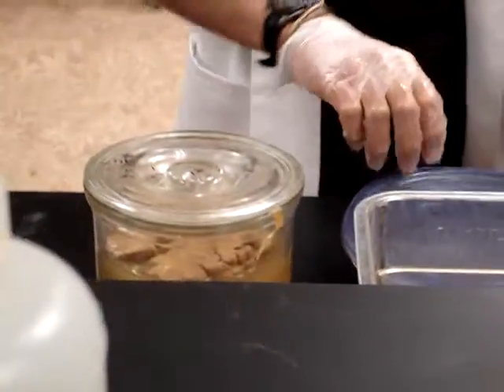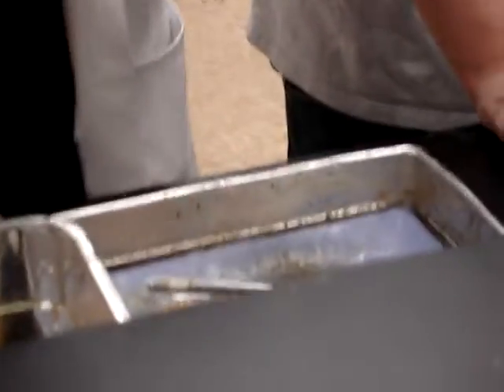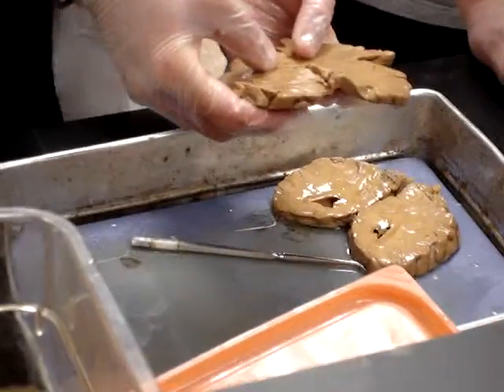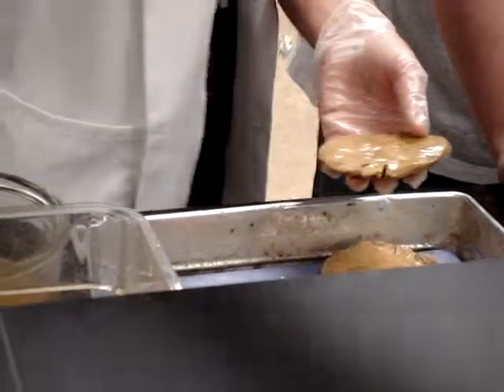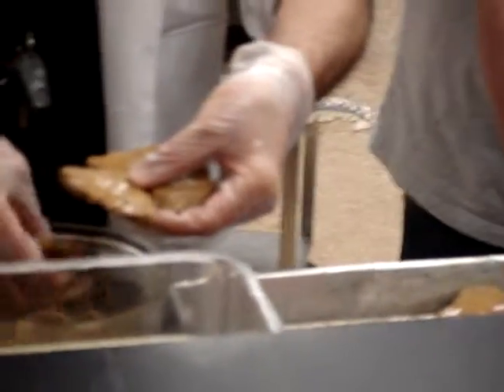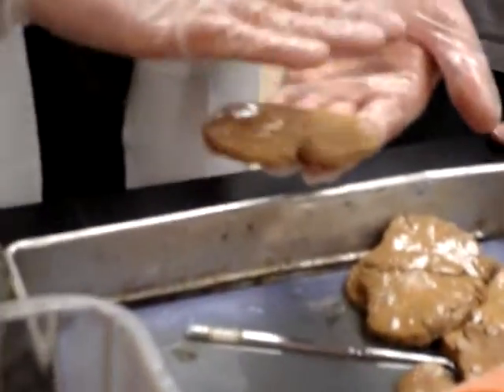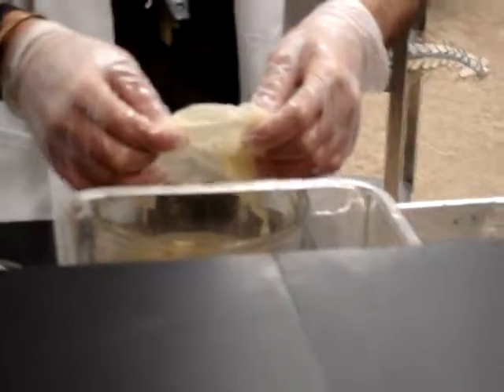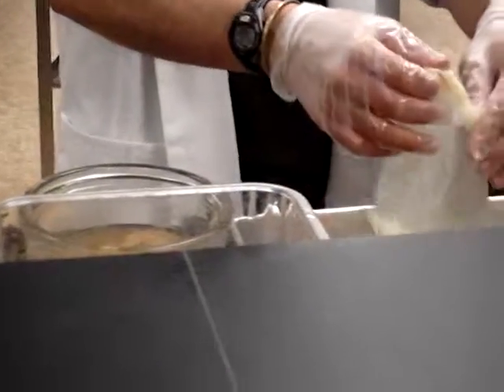Biol 250 - Brain 5 of 5